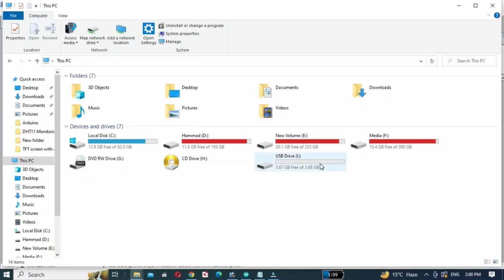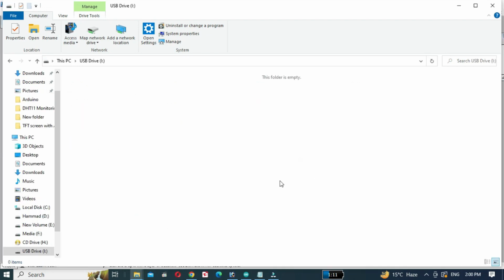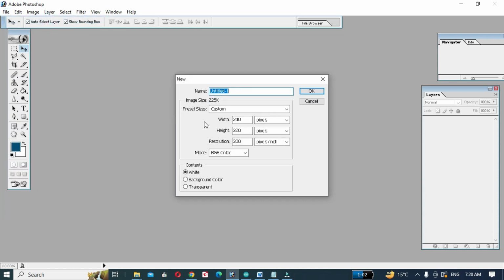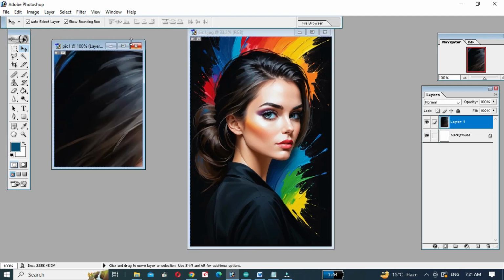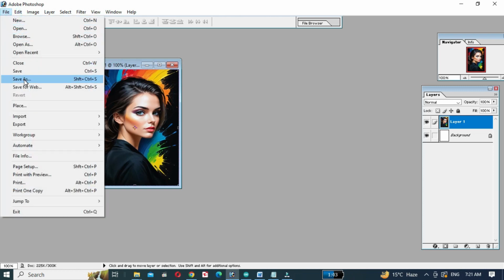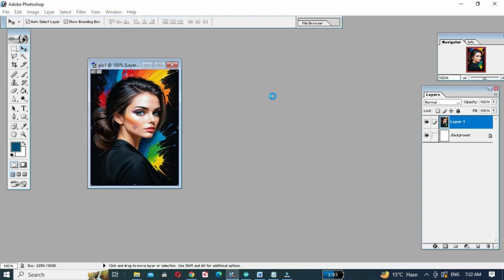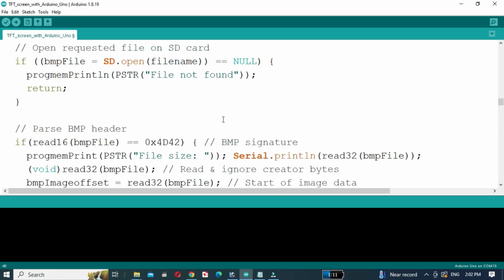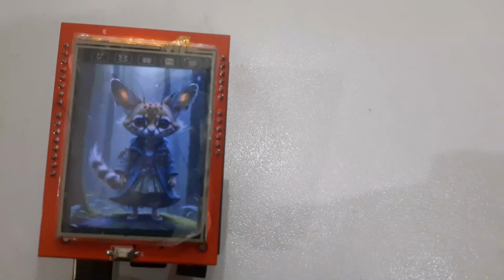TFT Screen with Arduino Uno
In this tutorial we will discuss how to display image on the TFT screen using Arduino Uno.

Amazon links to purchase:
ESP32-CAM-MB WiFi ESP32 CAM Bluetooth Development Board
Starter Kit for arduino Uno
ARDUINO NANO
NodeMCU ESP8266
Ultrasonic Module Distance Measuring Sonar Sensor
Motion Sensor Detector Module HC-SR501
BME280 BMP280 GY-BME280 Digital Sensor Humidity Temperature and Barometric Pressure Sensor Module
RFID Module V3 Kit Reading and Writing Board
TFT LCD Display Screen Module ST7735S
Servo Motor
Electronics Accessories
soldering iron kit
Arduino starter kits
Arduino Sensors